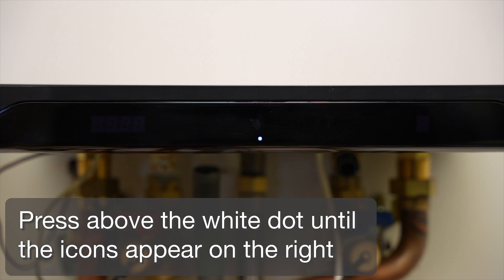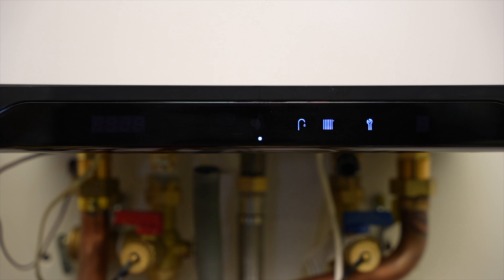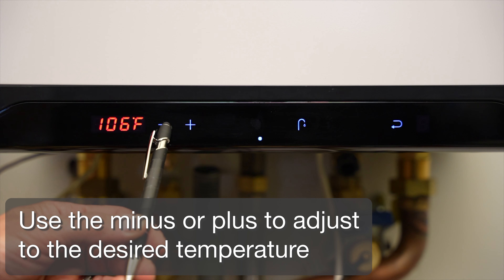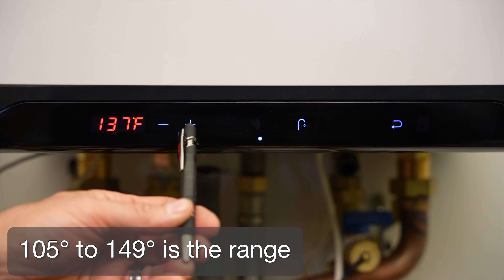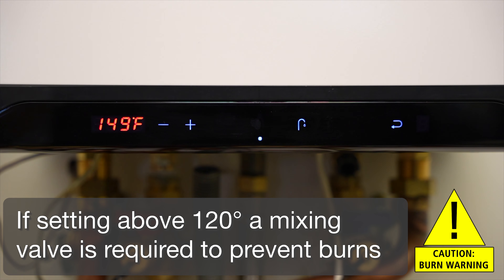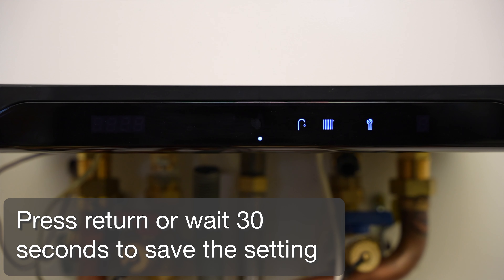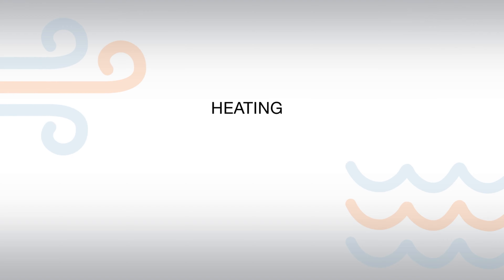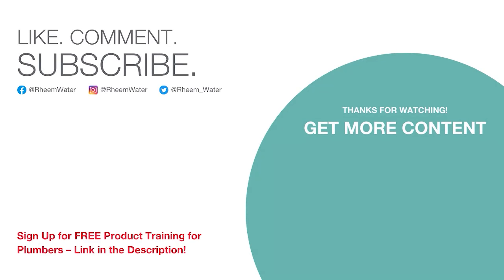How to Adjust the On Demand Water Temperature on a Rheem ThermaForce Combi Boiler